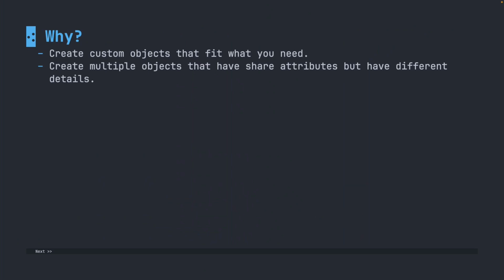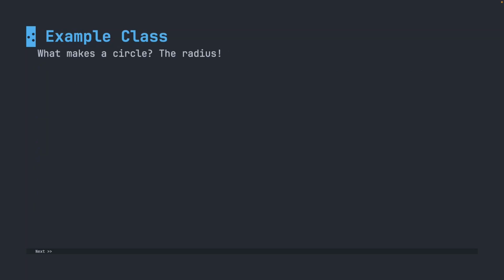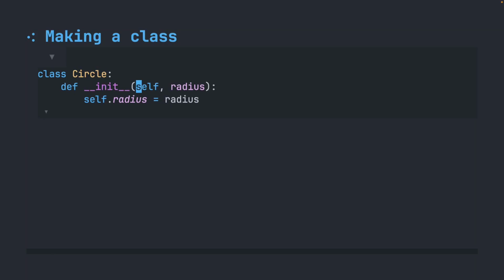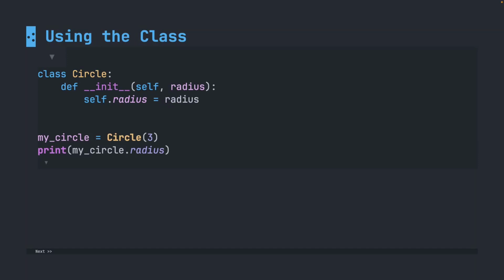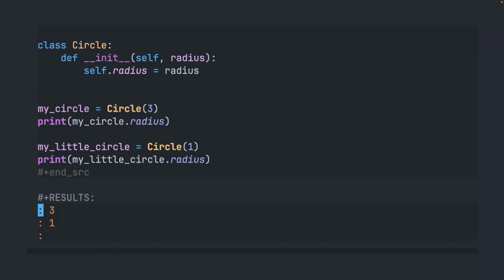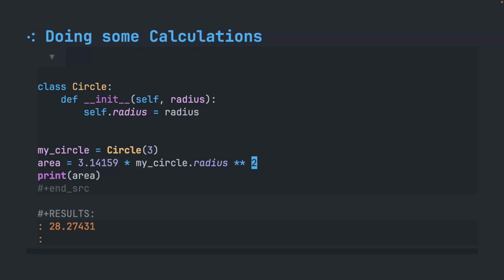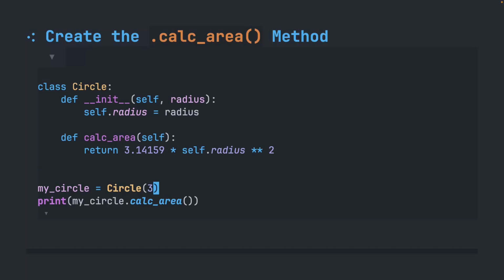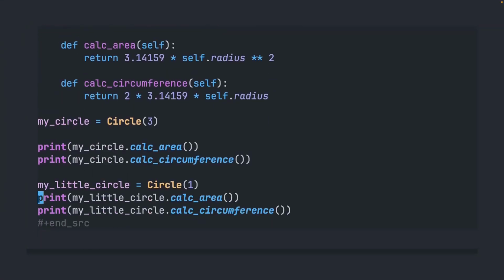[Newbie Bites] #37. Make a Class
In this Bite, you'll learn about writing Python classes. Classes are like blueprints for creating custom objects.